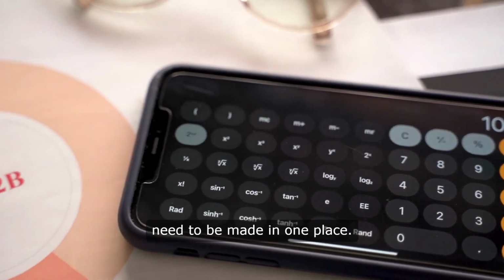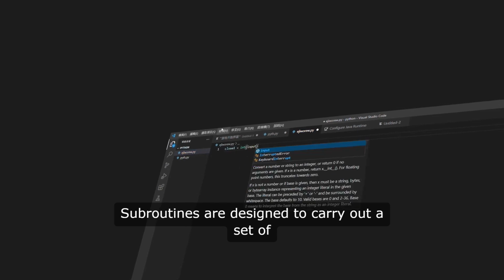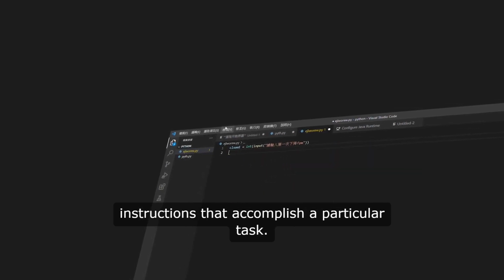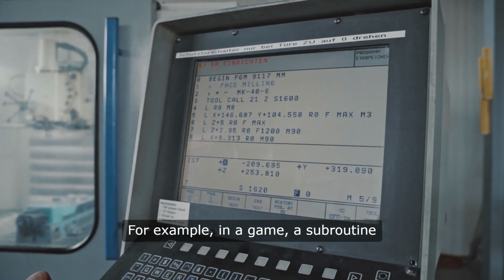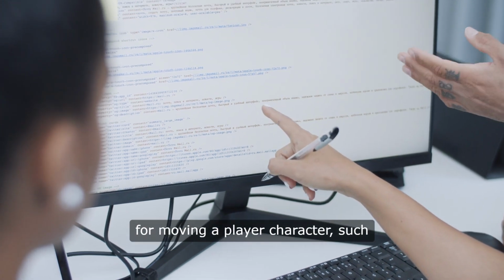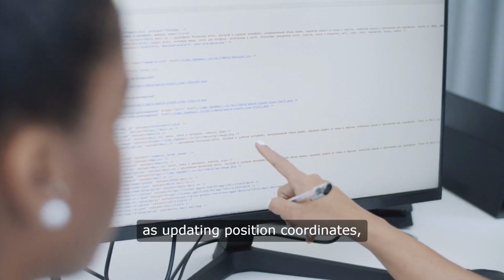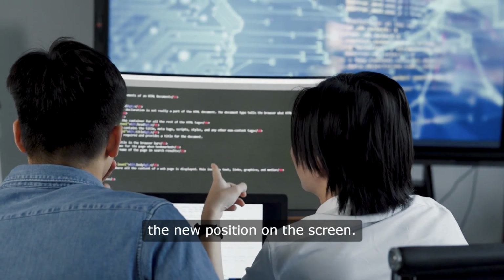Programming: Subroutines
Looking for fun and engaging learning resources? Visit our Stan store – covering all subjects for all ages - Learn how to write cleaner, more efficient code using subroutines! This video breaks down procedures and functions, and why they matter in programming.